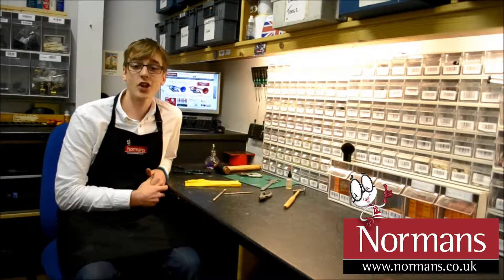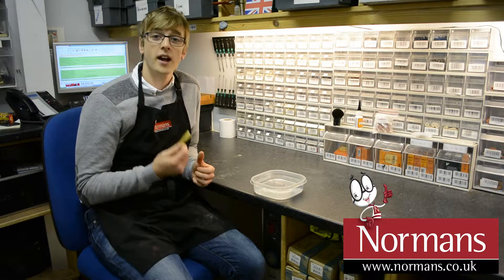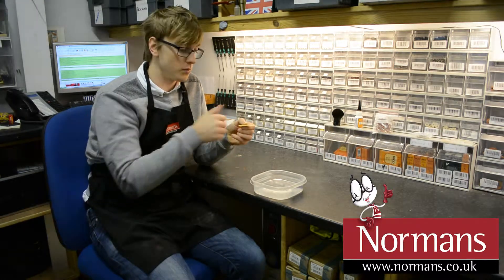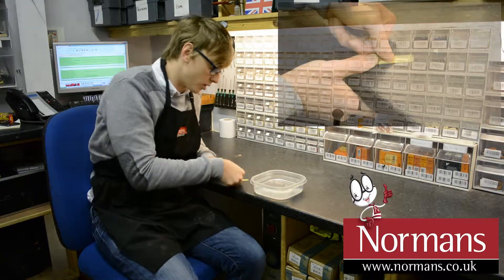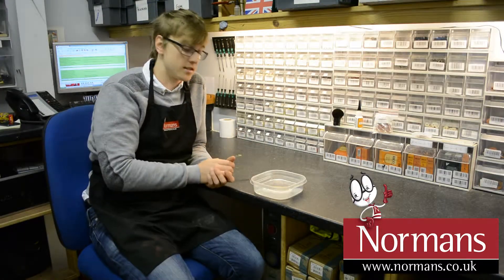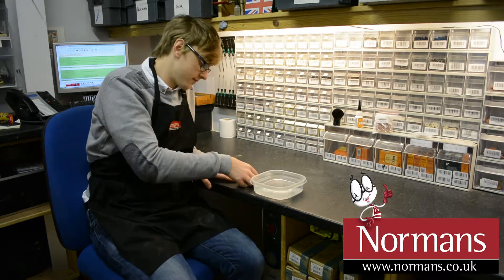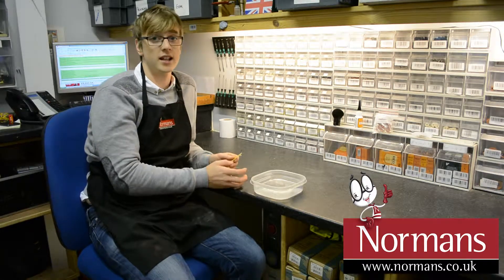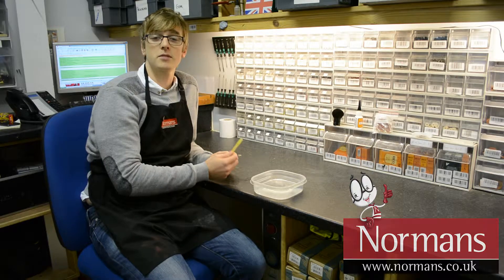How To - Prepare A Woodwind Reed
In this video our instrument technician shows you how to prepare a woodwind reed for the most efficient playing style